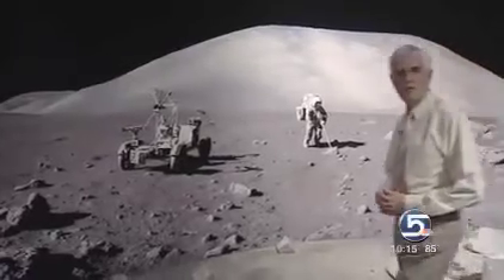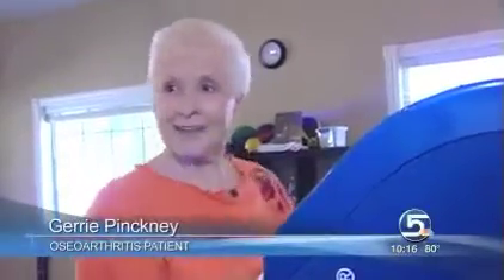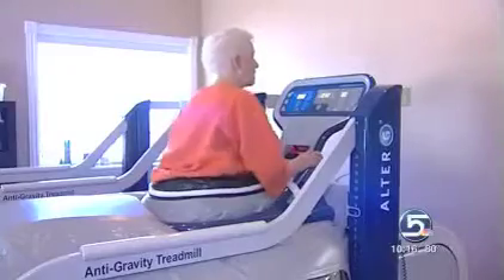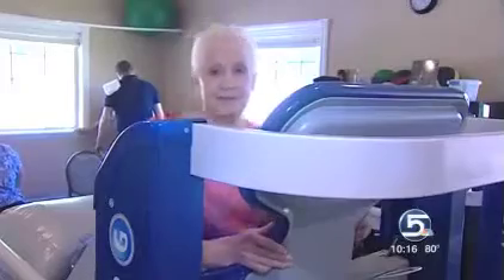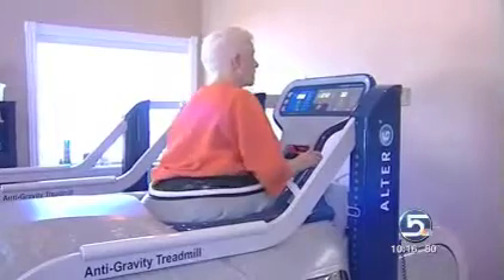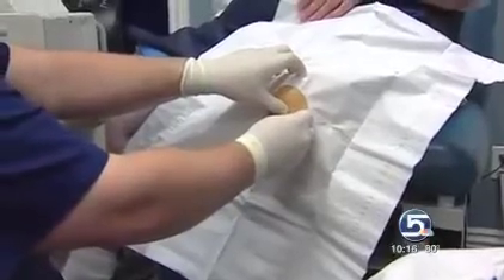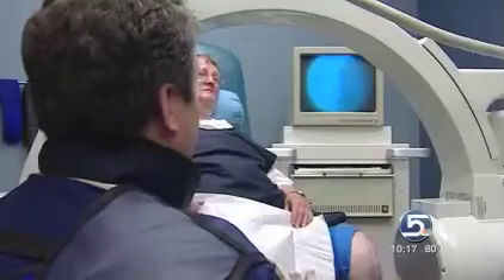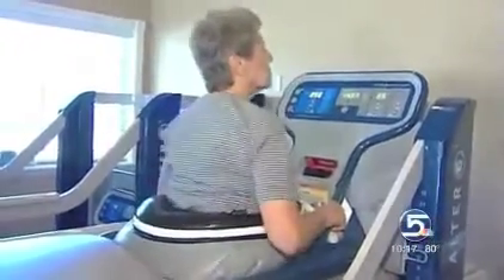Rehabilitation Equipment Helps Patients With Joint Pain | AlterG Anti-Gravity Treadmill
The AlterG Anti-Gravity Treadmill creates a great environment for Osteoarthritis patients.  AlterG's Antigravity Treadmill is ideal for cardiac rehabilitation and physical therapy exercise.